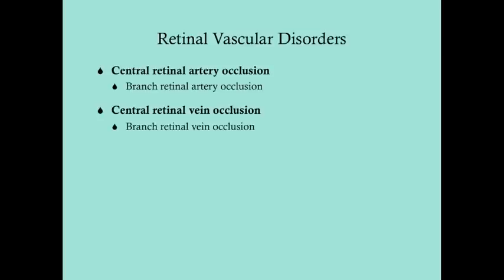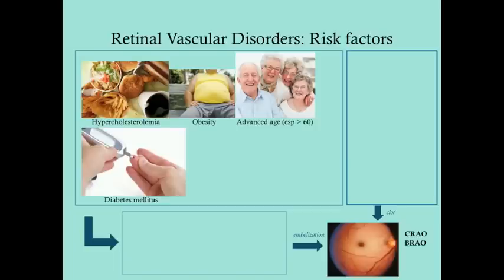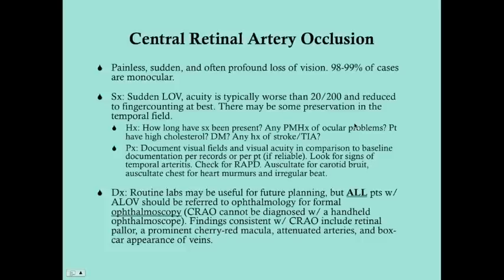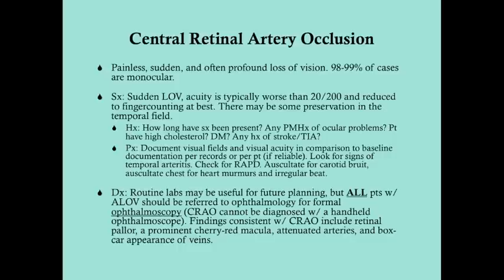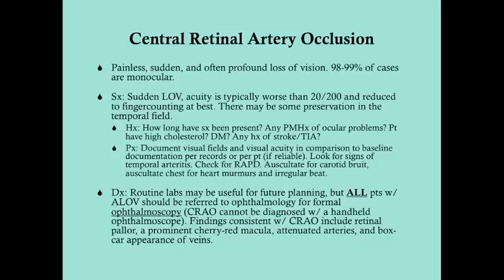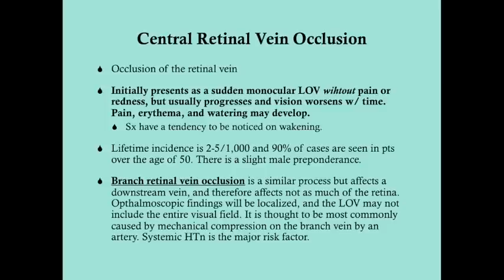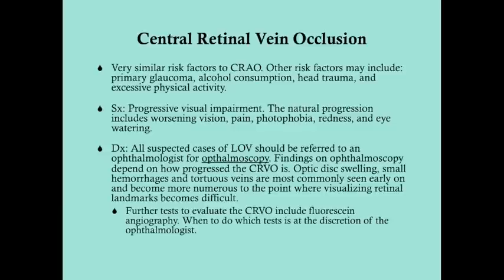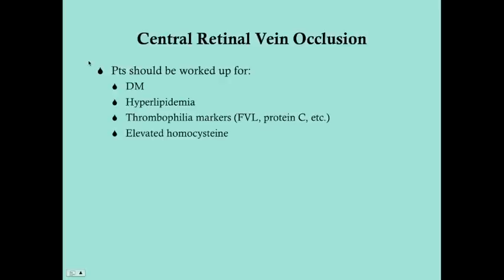Retinal Vascular Disorders - CRASH! Medical Review Series